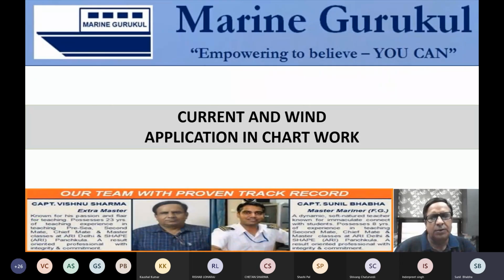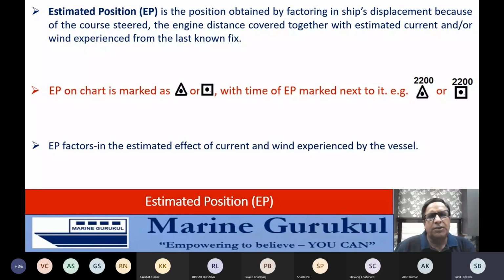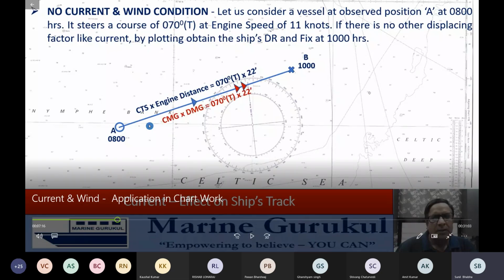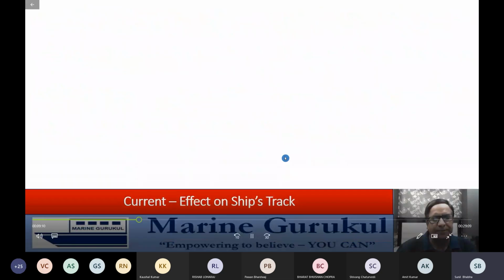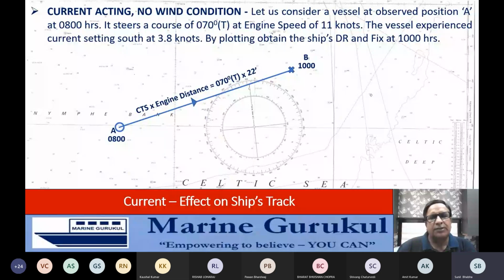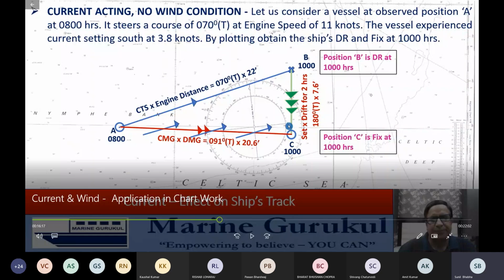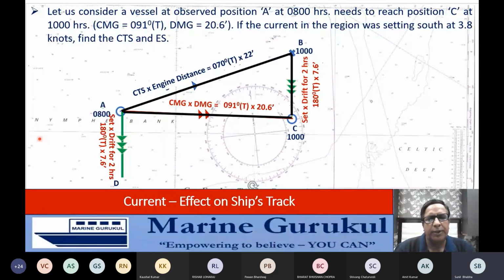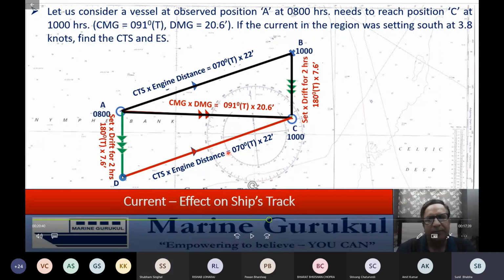Chart Work Current Effect